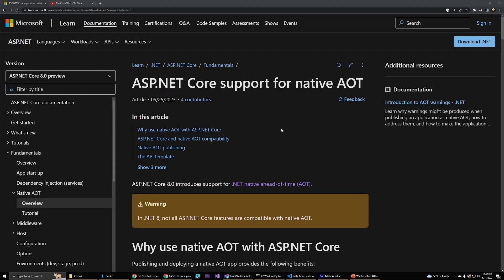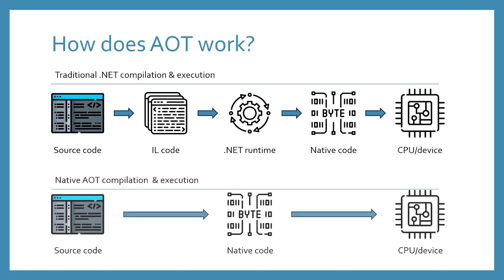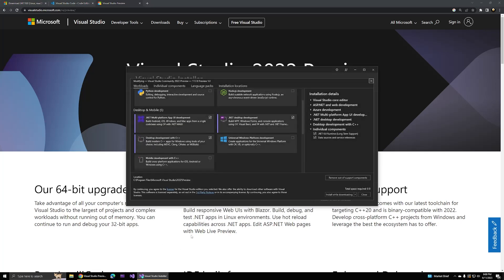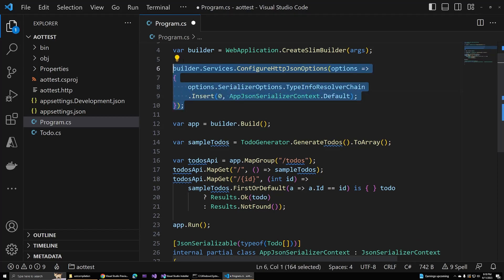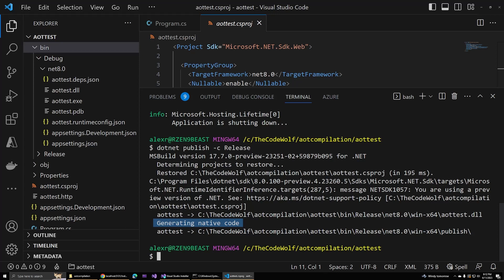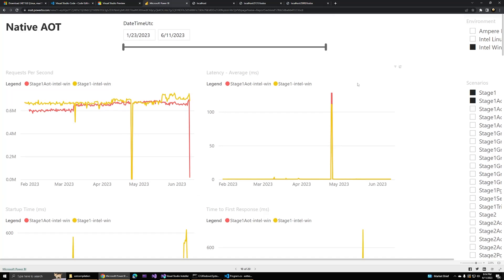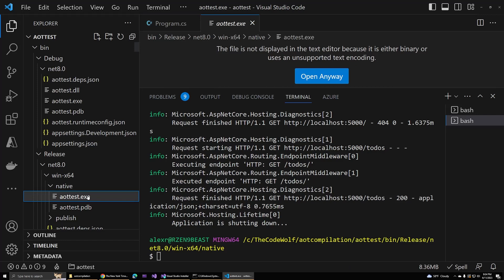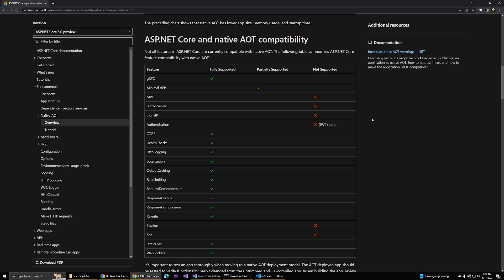A simple introduction to native AOT in .NET 8.0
In this video we'll explore the new native AOT features for ASP.NET Core in .NET 8.0. This important new set of features has big implications for the future of .NET, so it's worth investing the time now. Our goal is simply to under stand what AOT is, why you should care about it, and learn how to use it in your apps today.